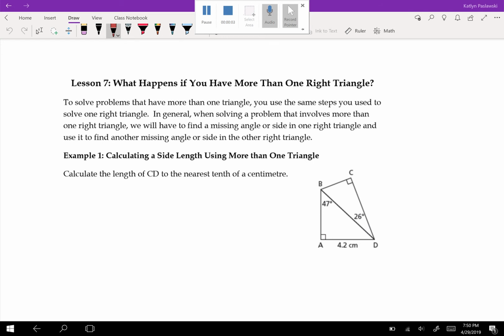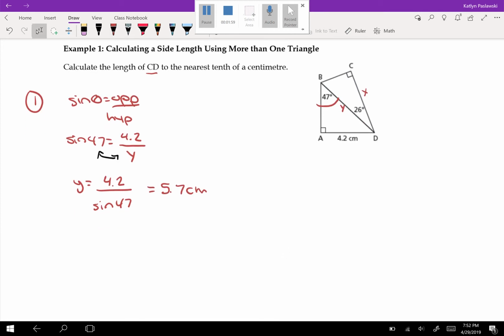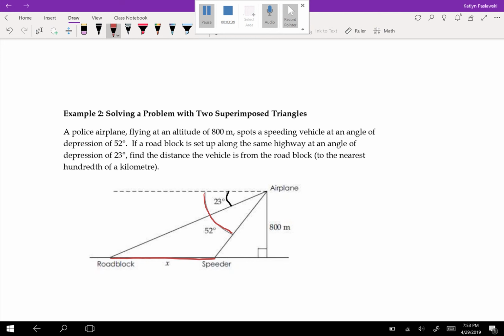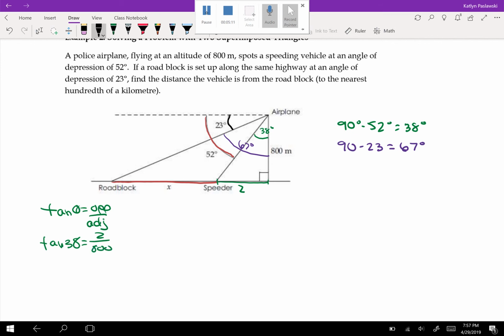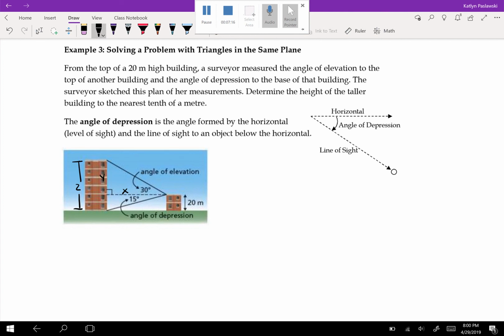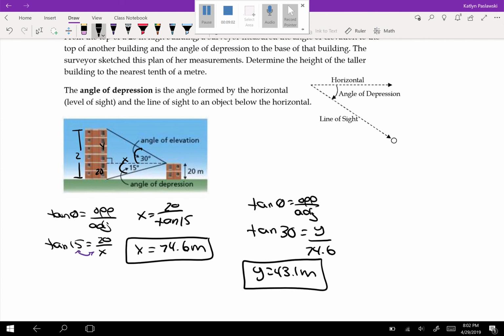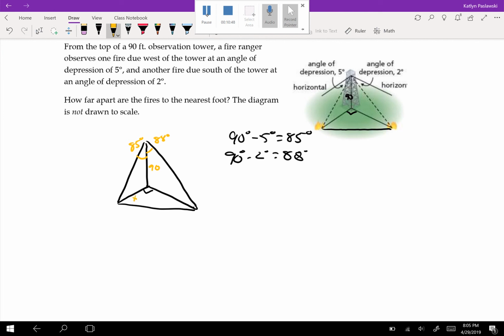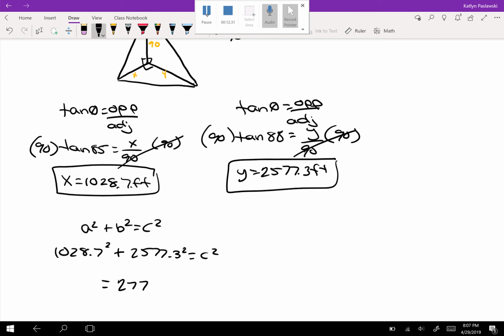Lesson 7: What happens if there is more than one right triangle